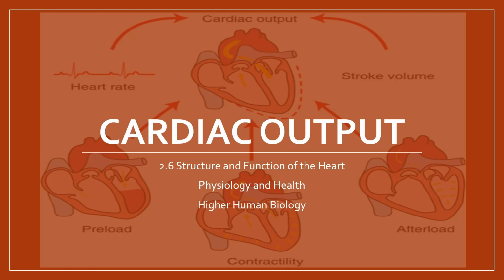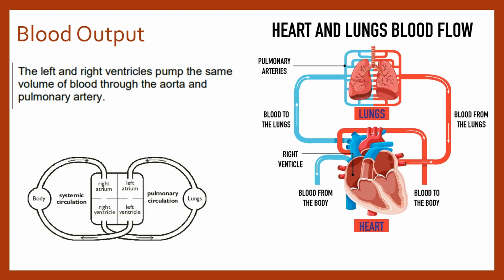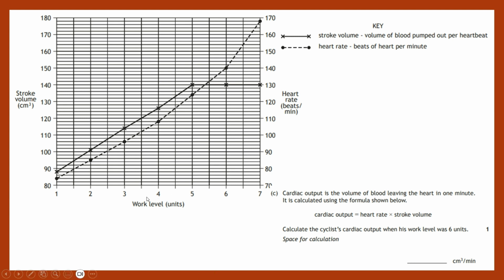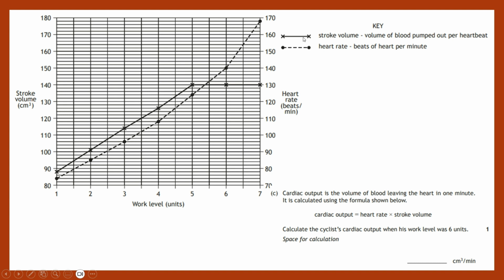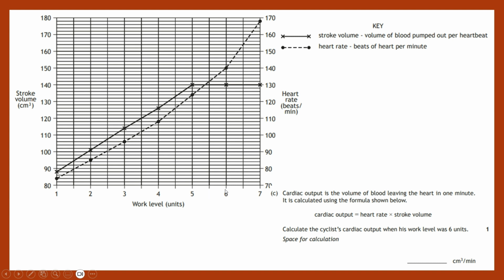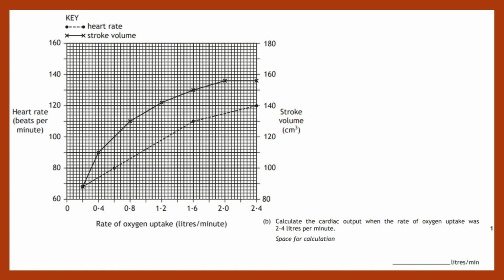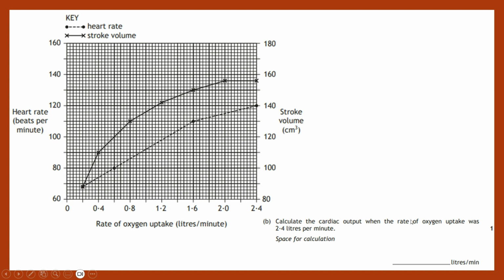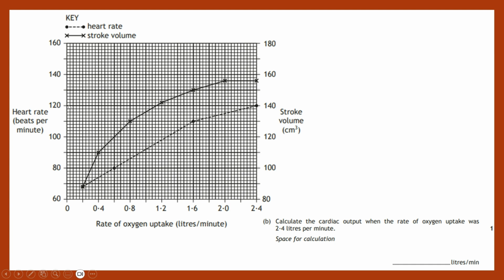Cardiac Output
covers practice of the cardiac output calculations